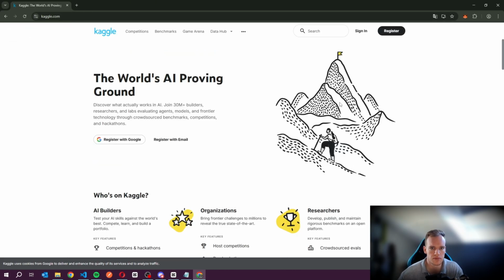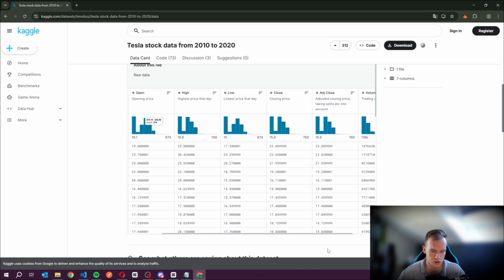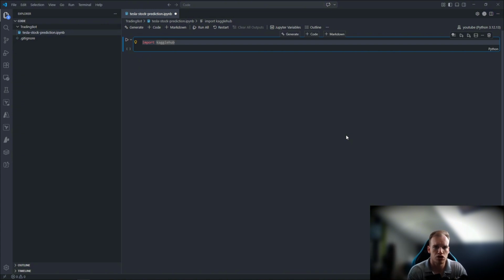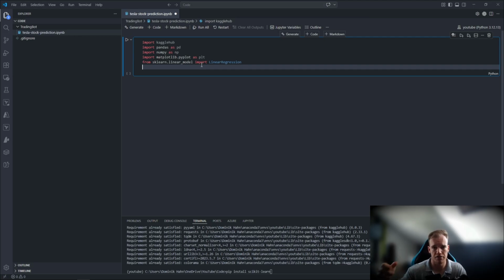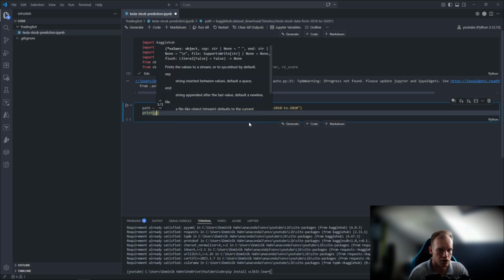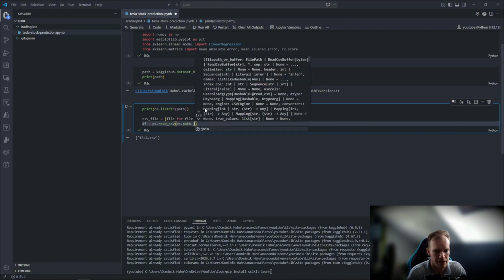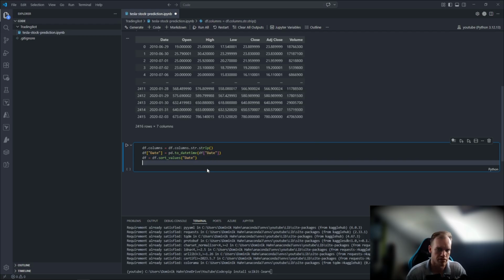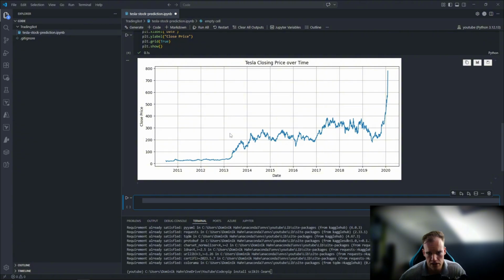This Python Bot Predicts Tomorrow’s Stock Price - 1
🚀 Want to learn how to build a Trading Bot with Python and Machine Learning? In this video, I’ll show you step-by-step how to create a simple AI-powered trading bot using real stock market data, feature engineering, data visualization, and predictive modeling.

We’ll use Python inside Jupyter Notebook and train a machine learning model to predict future stock prices based on historical data. This is a beginner-friendly project for anyone interested in Data Science, Algorithmic Trading, AI Agents, or Passive Income Automation.

🔥 What You'll Learn:
✅ How trading bots work
✅ How to use Kaggle stock market datasets
✅ Data cleaning & visualization with Python
✅ Feature engineering for stock prediction
✅ Train a machine learning model for forecasting
✅ Evaluate model accuracy
✅ Predict the next trading day price
✅ How AI agents can automate trading systems

🧠 Tools Used:
• Python
• Pandas
• NumPy
• Matplotlib
• Scikit-Learn
• Jupyter Notebook

📈 Perfect For:
AI enthusiasts
Trading bot developers
Passive income seekers
Quant finance beginners

Timeline:
00:00 Intro
01:09 Kaggle
04:10 Setup
07:52 Get Data
08:45 Load Data
10:45 Data Sanity
12:06 Data Visualization

AI Agents, Data Science, Python Projects, Machine Learning, Automation, Trading Bots, and Passive Income Systems.